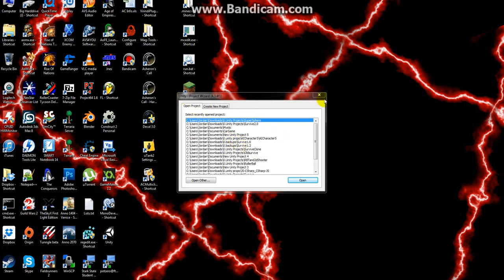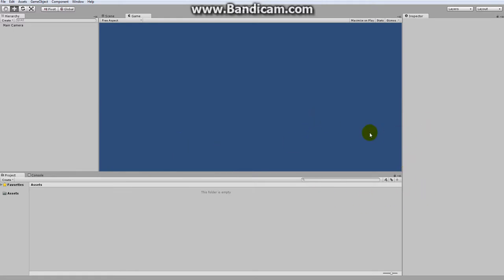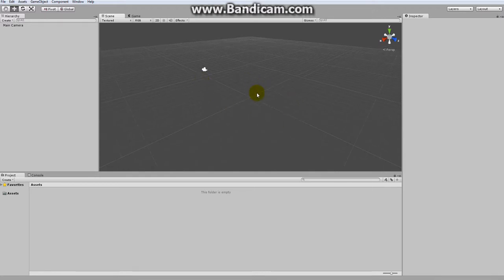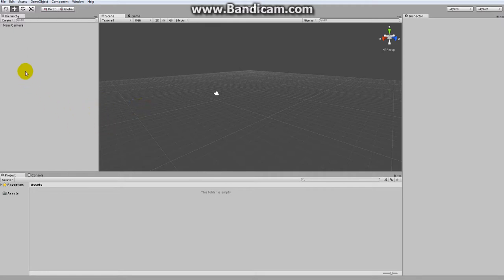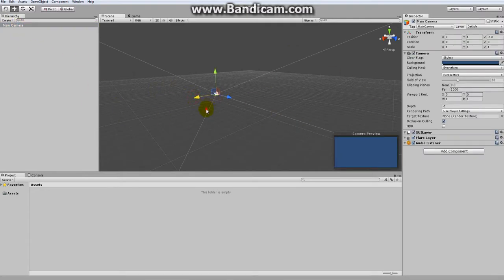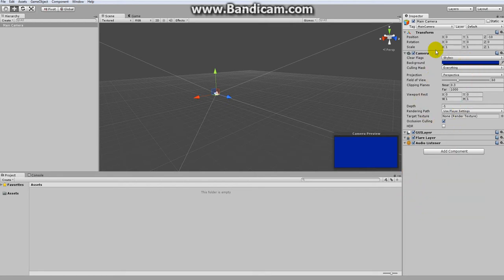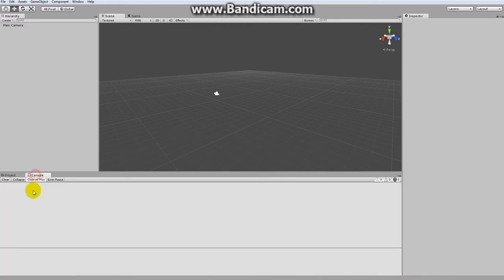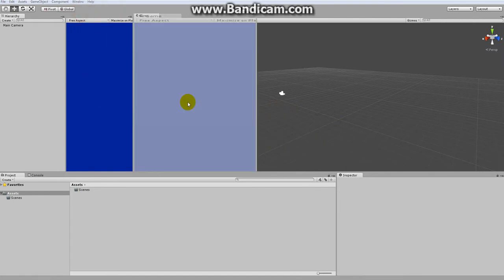Weaver - Unity Tutorial 001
Intro to unity. Opening a new project. Getting familiar with the windows and setting up a layout.